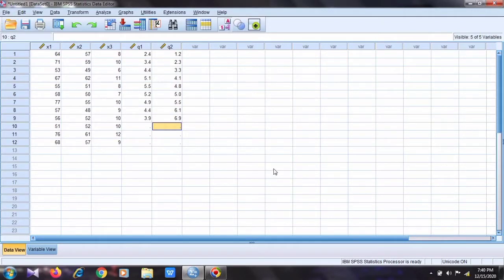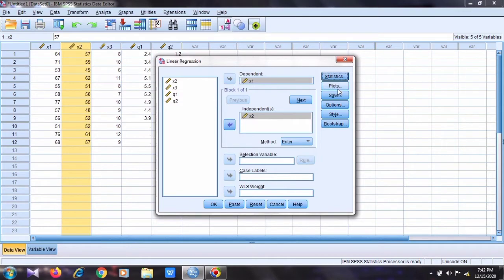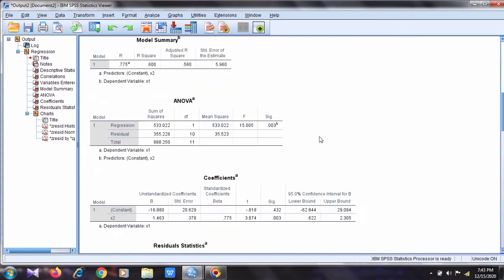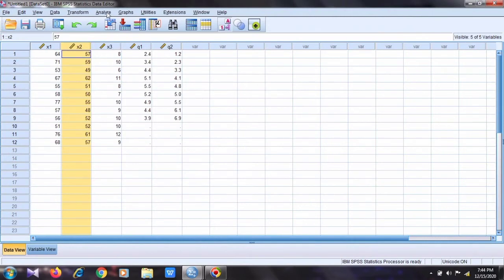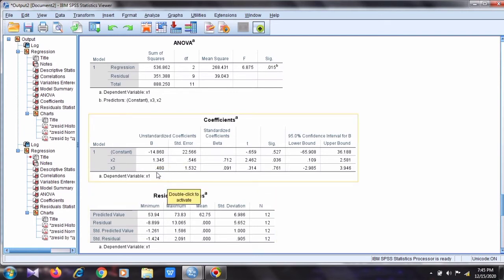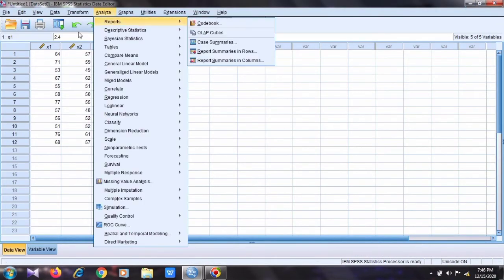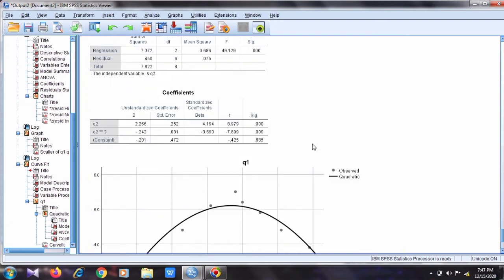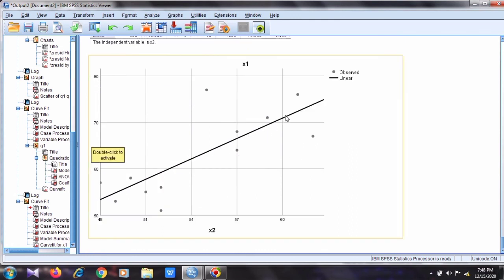Regression in SPSS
Discussed about linear regression as well as quadratic regression.